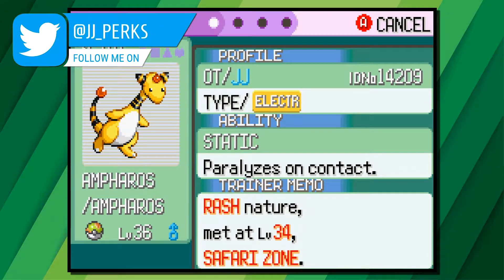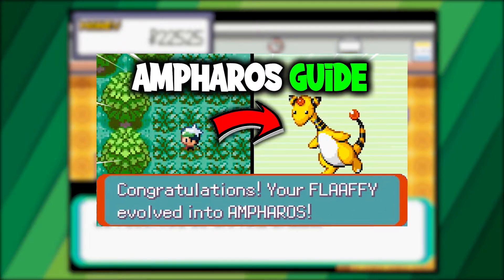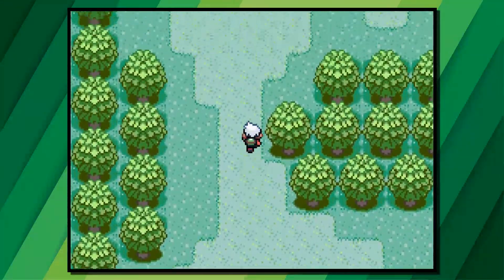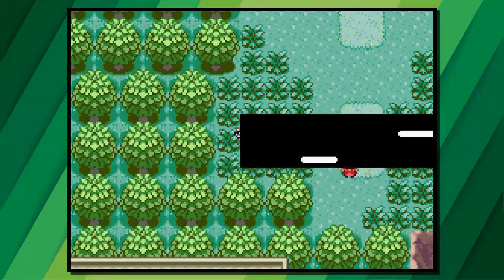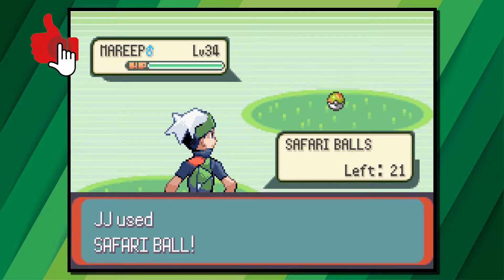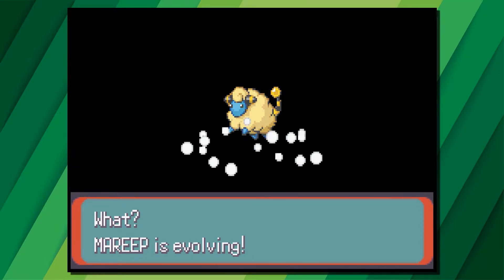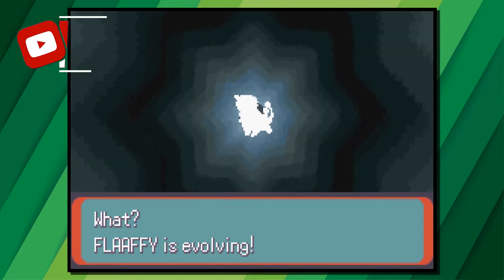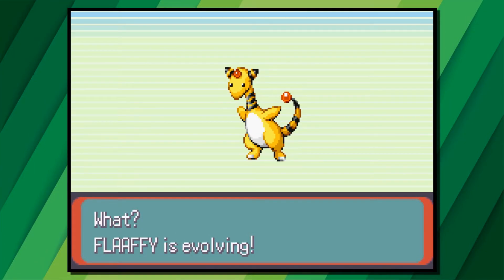HOW TO GET AMPHAROS ON POKEMON EMERALD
You can get a mareep at the safari zone once you've defeated the elite 4 and champion. Then level it up once for flaafy and once more for ampharos.